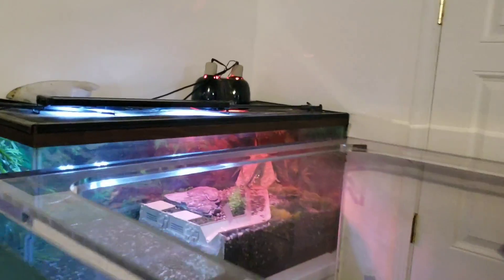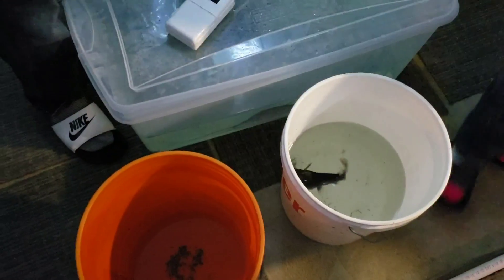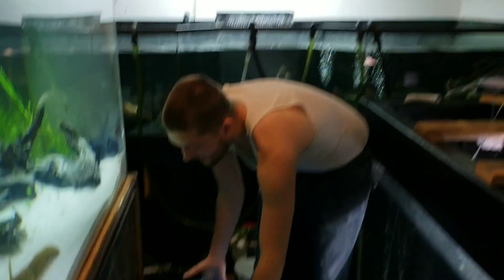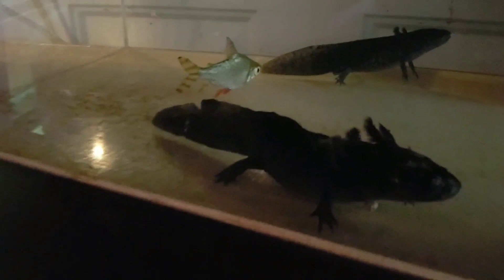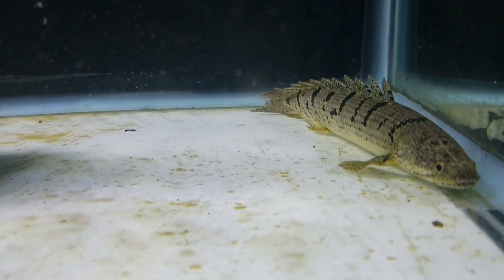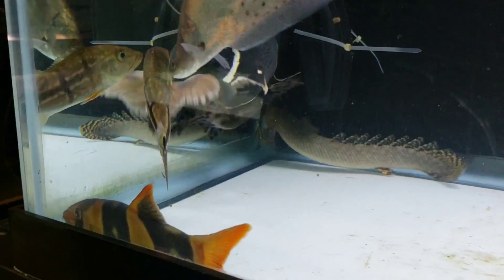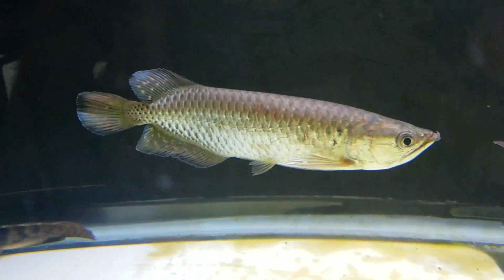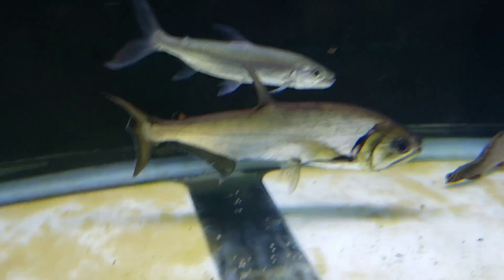New Monster Fish for my Display Tank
watch as we show you New Monster Fish for my Display Tank,

coming soon